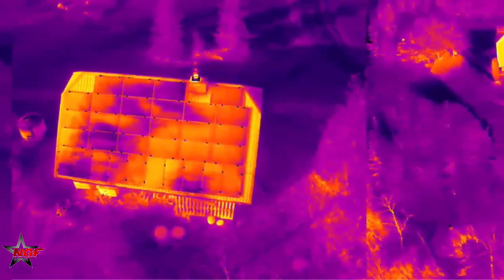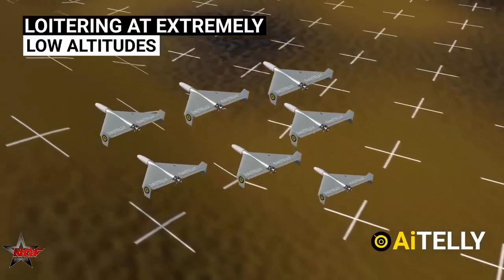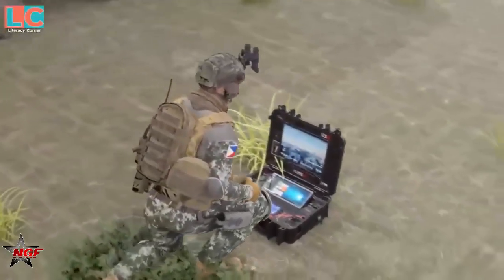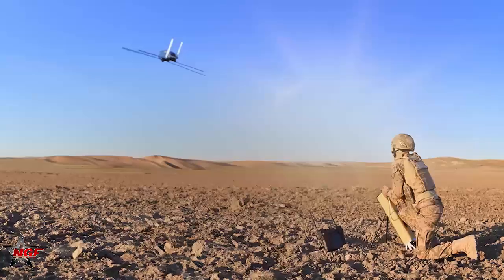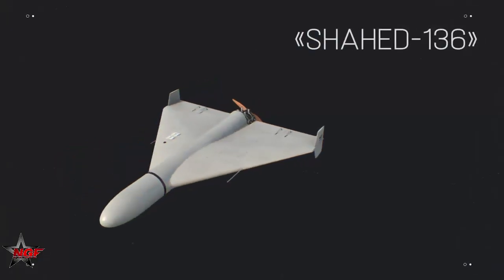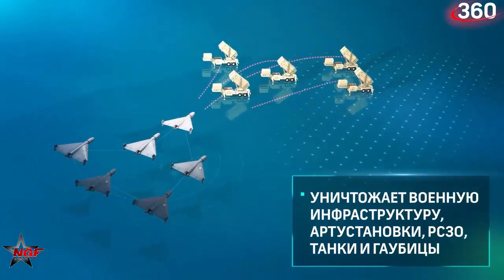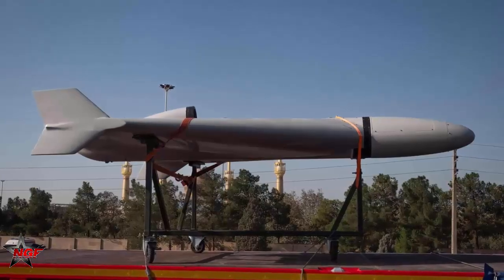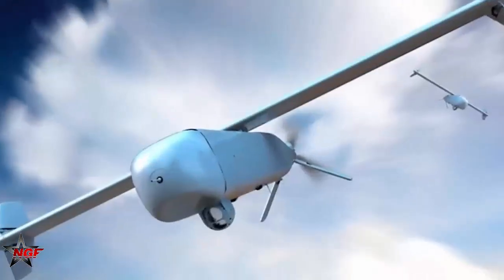Russian Geran-2 drones now hunt heat targets in night strikes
Russia’s Geran-2 kamikaze drones, a variant of the Iranian Shahed-136. Engineers equipped the drone with a thermal imaging camera, marking a leap in its operational capabilities.